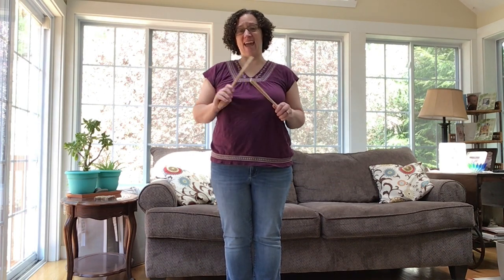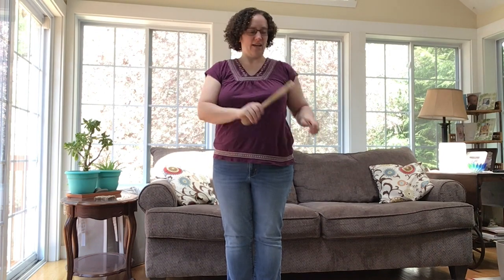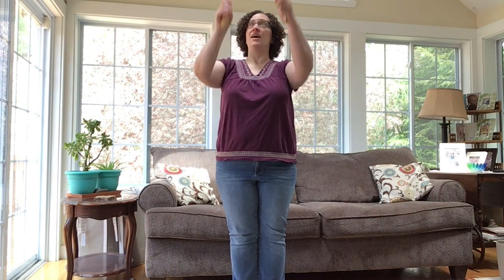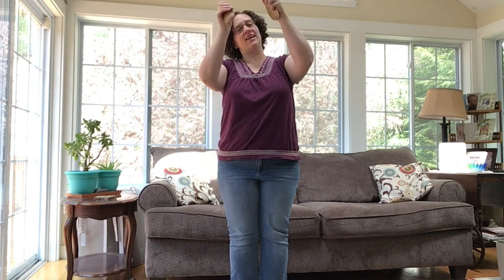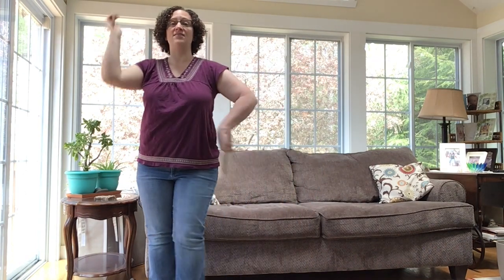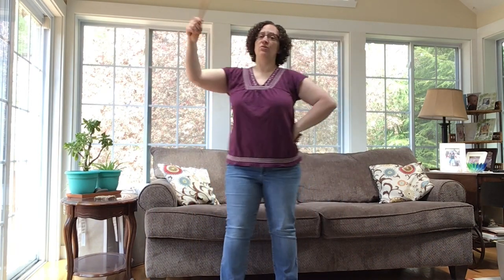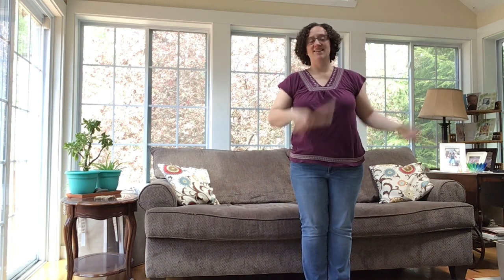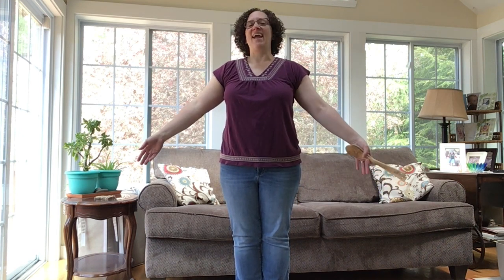Los Machetes and Ms Small Sings the PG School Song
Happy Cinco de Mayo! Do the dance Los Machetes with wooden spoons!